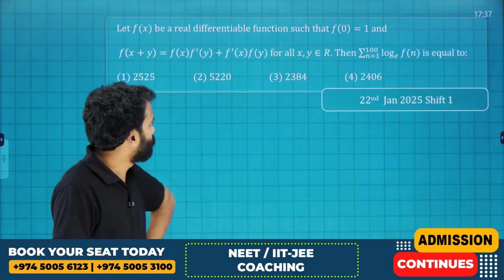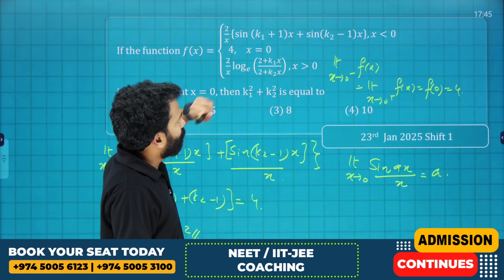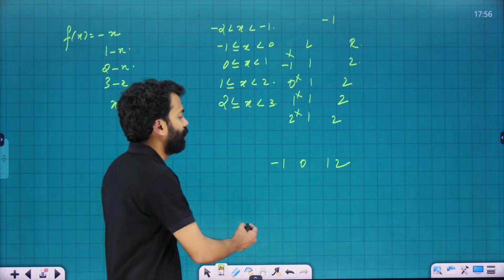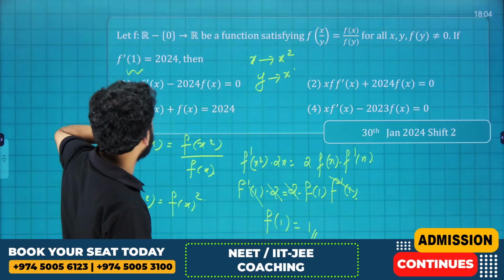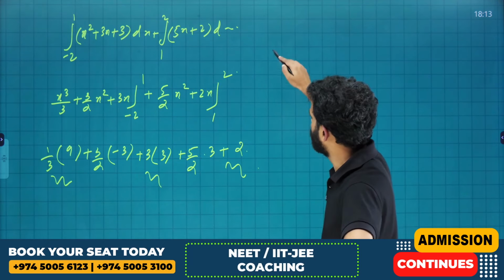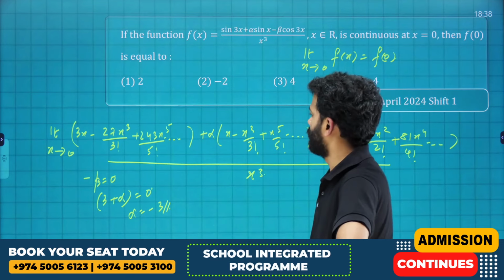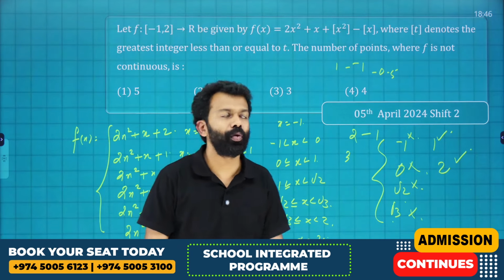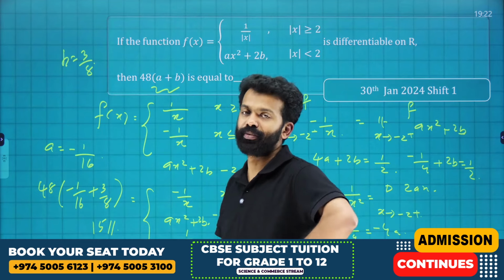JEE Main Mathematics | Continuity and Differentiability | JEE Main Maths PYQs 2024 & 2025 Part-1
Dive into the essential concepts of Continuity and Differentiability in this engaging video tailored for JEE Main Mathematics aspirants! We explore key principles, followed by solving Previous Year Questions (PYQs) from 2024 and 2025 to solidify your understanding. Whether you're revising or learning anew, this video is a must-watch for mastering this crucial topic. Don’t miss out—click play now and elevate your JEE prep!

➡️ Exam: JEE Main 2025
➡️ Subject: Mathematics
➡️ Chapter: Continuity and Differentiability
➡️ Topics Name: JEE Main Mathematics | Continuity and Differentiability | JEE Main Maths PYQs 2024 & 2025 Part-1